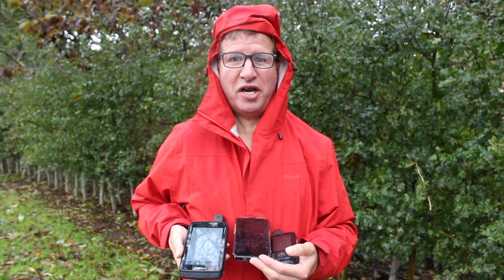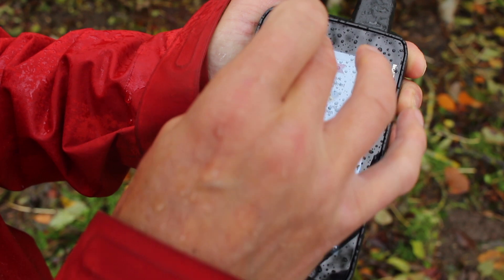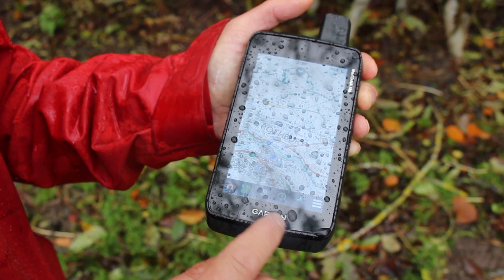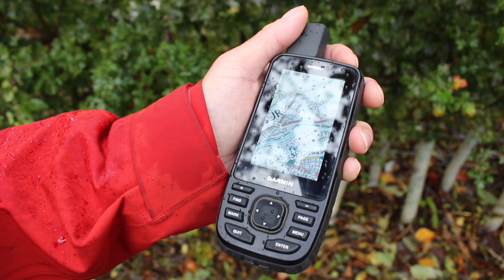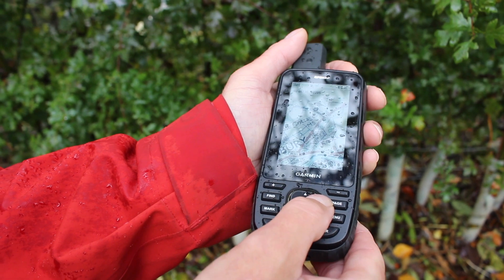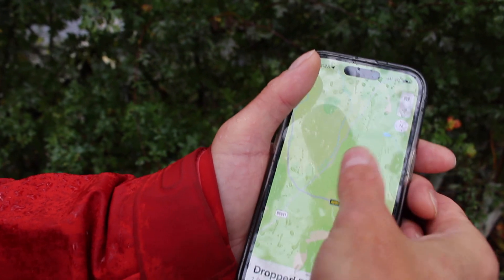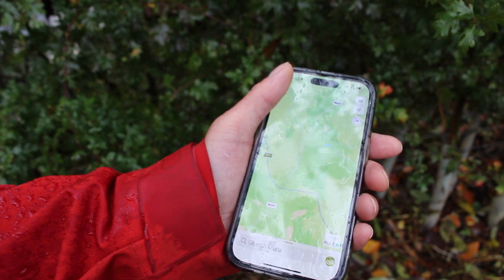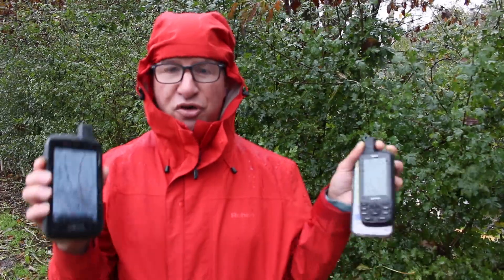Using a GPS unit in extreme weather - buttons/ touch screen/ mobile phone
In this video we look at how well an Outdoor GPS unit works in extreme weather compared to an iPhone 14.

We compare a Montana 700 (touch screen GPS unit), Garmin GPSMAP 67 and an iPhone 14.

After setting the Montana up to work in the rain it worked faultlessly, who says touch screens do not work in the rain.